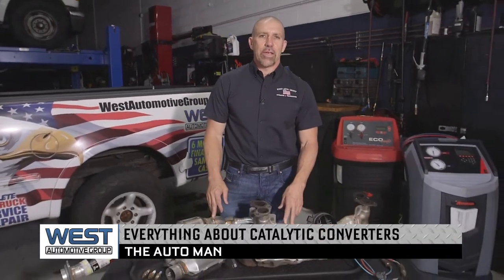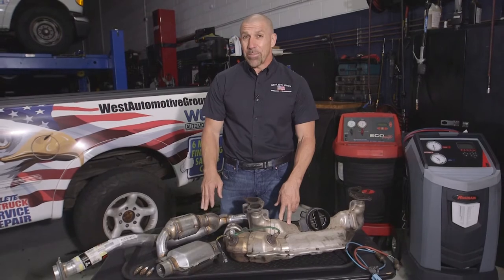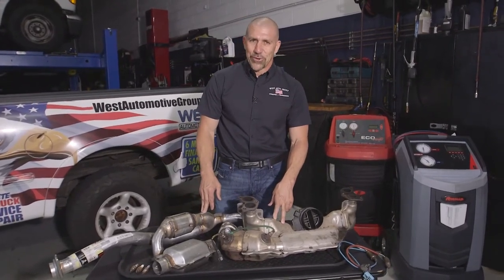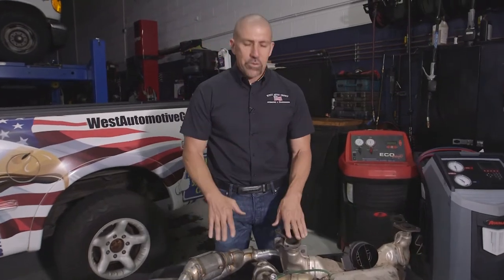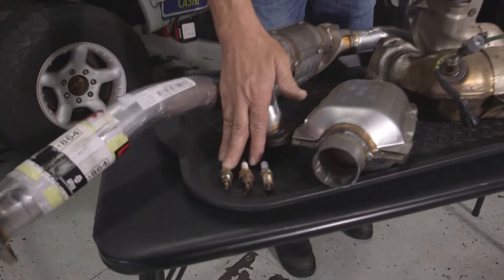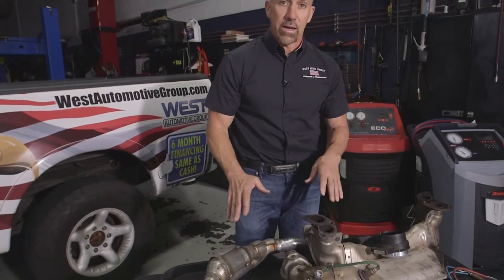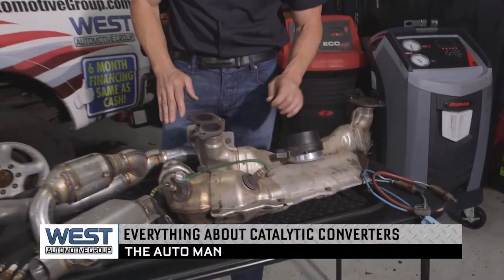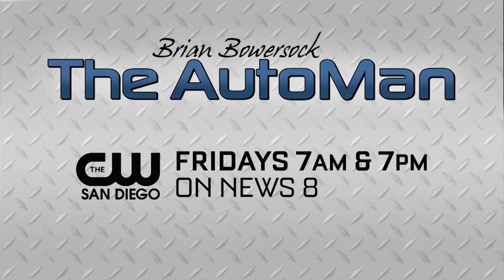Catalytic converters: How often do they fail, what should be done prior to a catalyst replacement?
Proper diagnosis and testing may save you a ton of money when it comes to your catalytic converter. Let's make sure it is actually the problem prior to replacement.